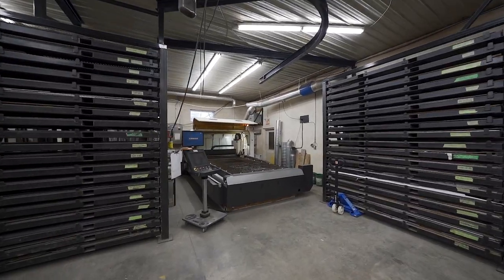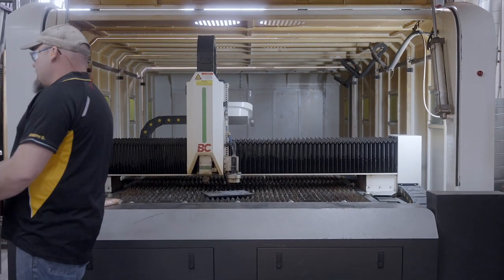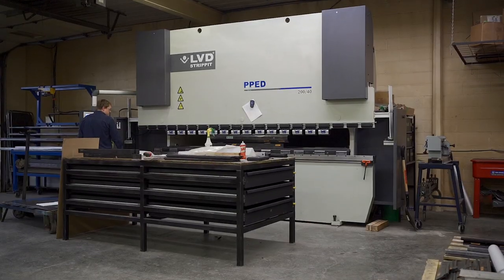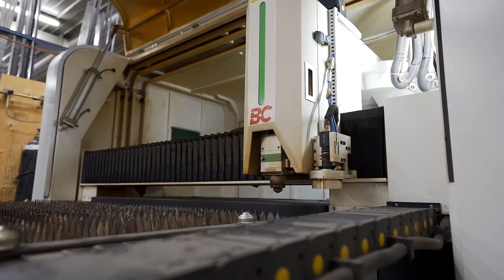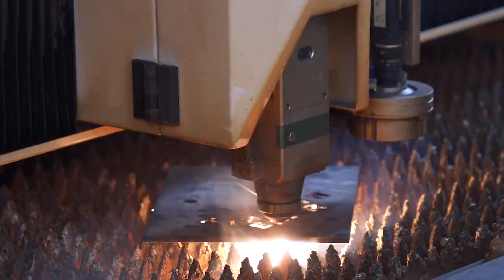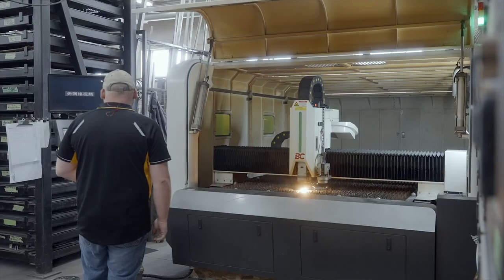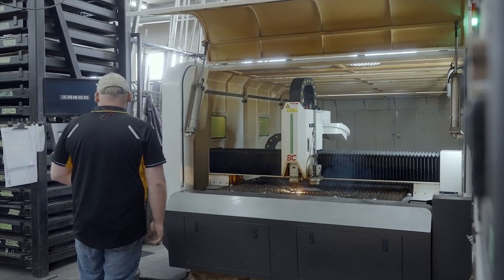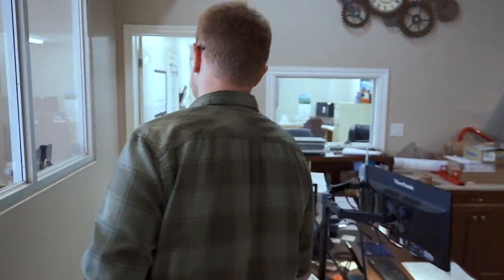Laser Cutting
4KW Fibre Laser Cutter with a 5' x 10' table. We can cut up to ¼” max aluminum, ¼” max stainless and ½” max mild steel.
We would love to partner with you on your next creation.